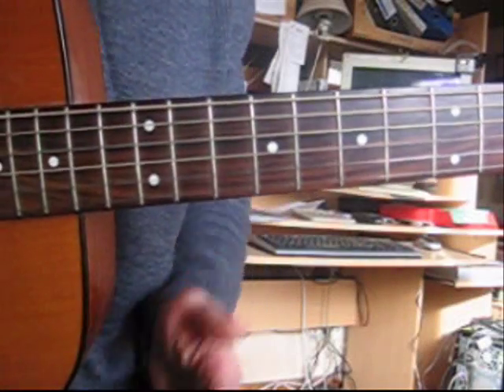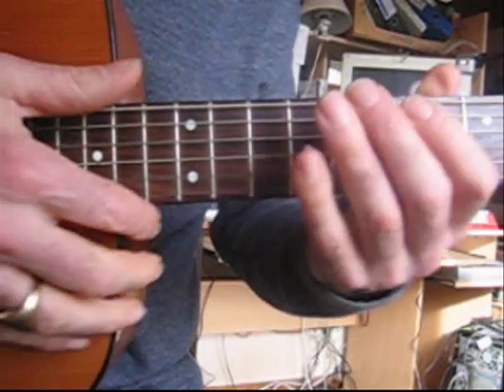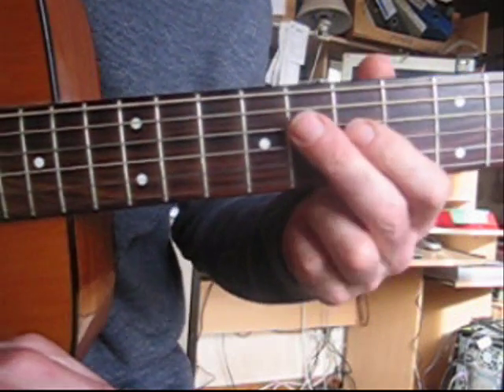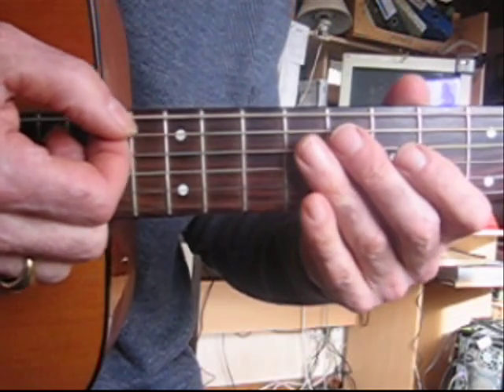HOW TO PLAY the Best Hammer on Tune in the World PART 1ART 1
How to play the first part of the BEST HAMMER ON TUNE in the WORLD